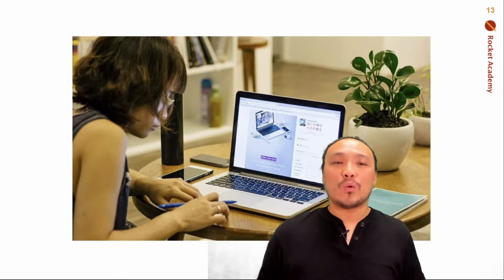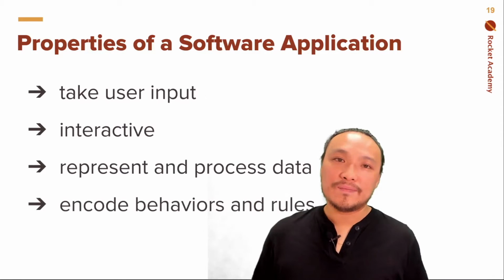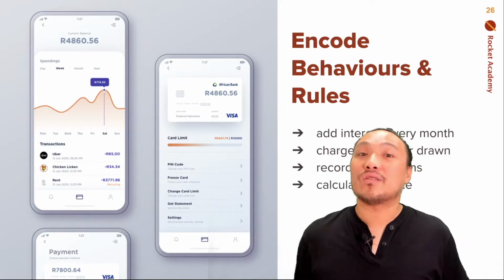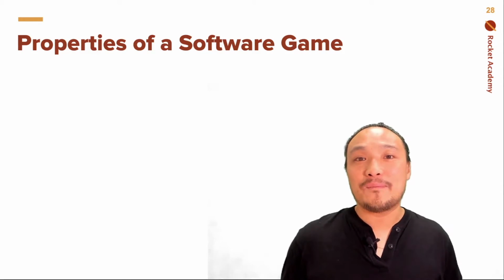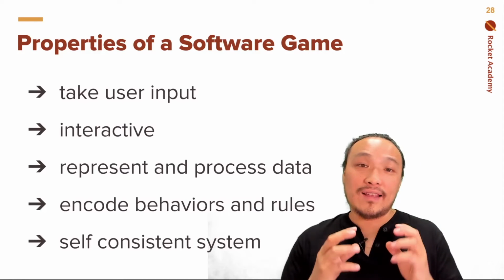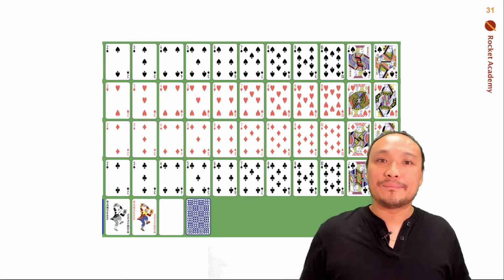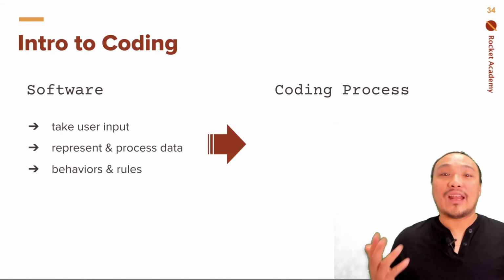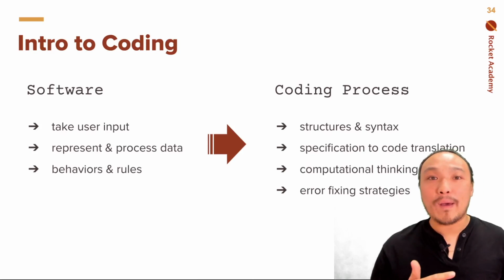Basics: What is Coding?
Coding is the act of writing computer code to form a computer program. Most coding concepts are language-agnostic: JavaScript HTML Python C Java are all different coding languages used for SoftwareDevelopment, but the concepts behind them are largely the same.

The process of coding includes:
1. Translating a set of input data into a set of abstractions inside a computer
2. Defining what operations the computer performs on that data
3. Determining what output the computer gives and the representation of that output

At their core, all programs, small and large, boil down to this: instructions to a computer to process an input and give an output.

Become a software developer in 6 months with Rocket Academy's live and online coding bootcamp. Get a job or a full refund.